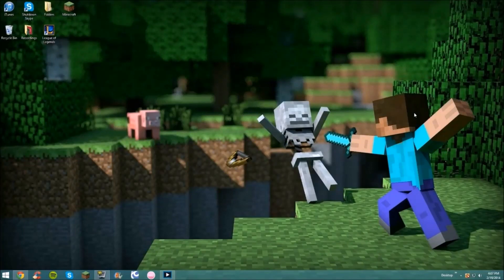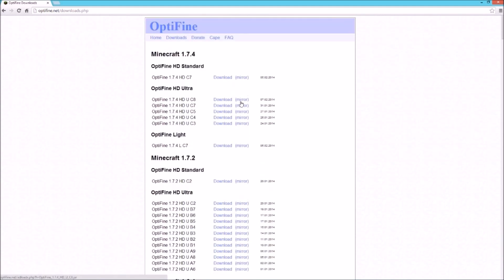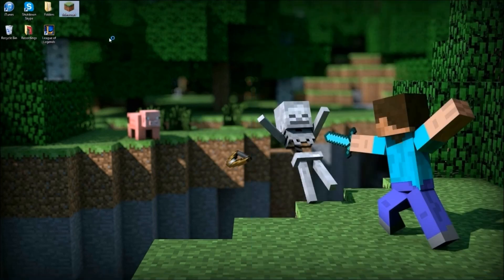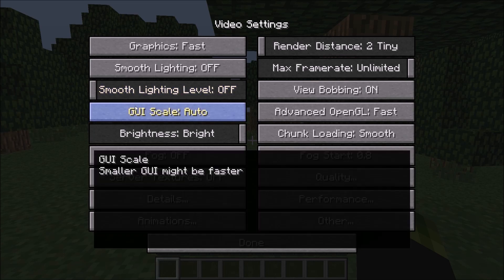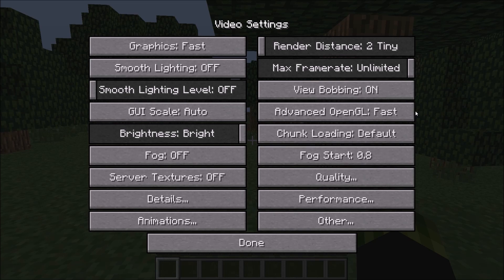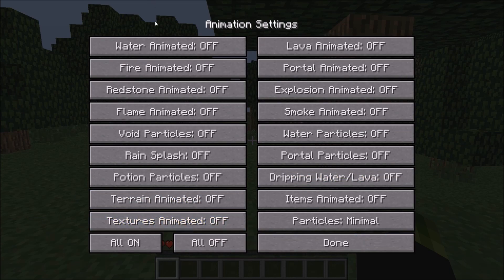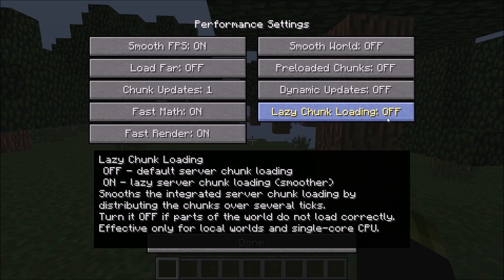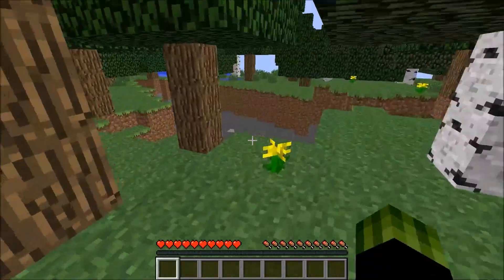How to install Optifine for 1.7.4 Minecraft Windows 8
Just a guide on how to install and use optifine on 1.7.4 to reduce lagg on your computer. If you already have it installed skip to around 2:30.
You do need Hamachi
Hamachi username: Minecraft-test-server-popo
Hamachi Password: mc
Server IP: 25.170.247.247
Huge shoutout to my boy ZXYNINE for creating the server, go sub to him right now!